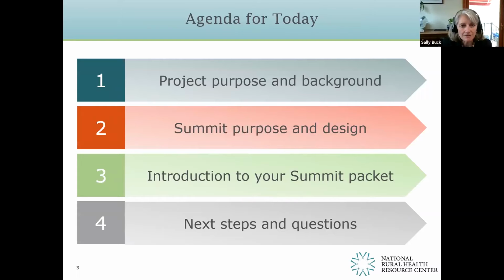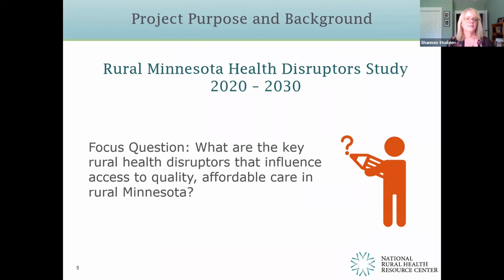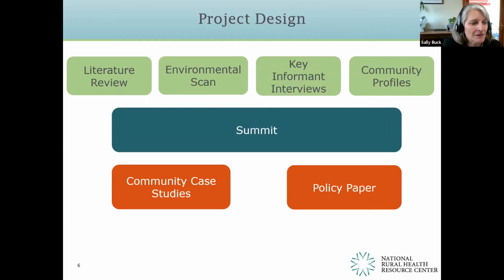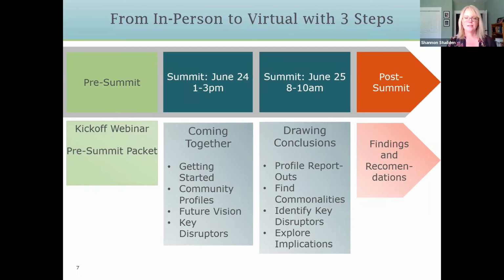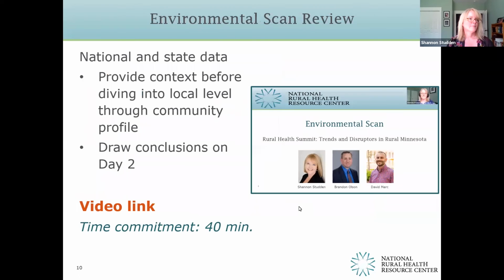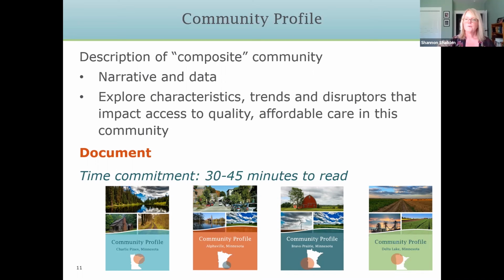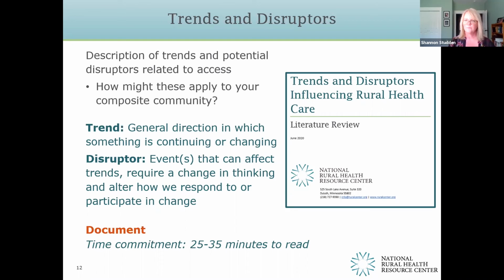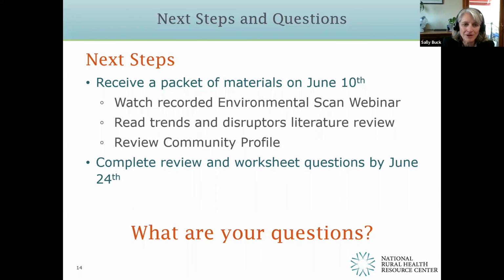Welcome & Kickoff Rural Health Summit